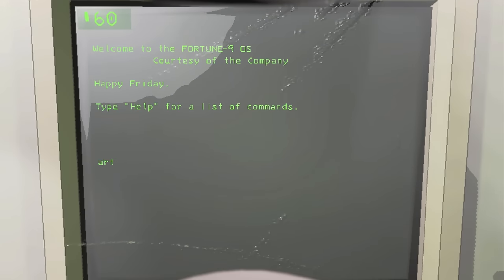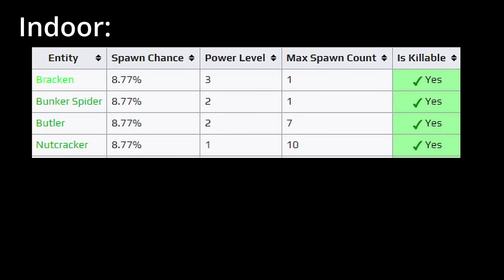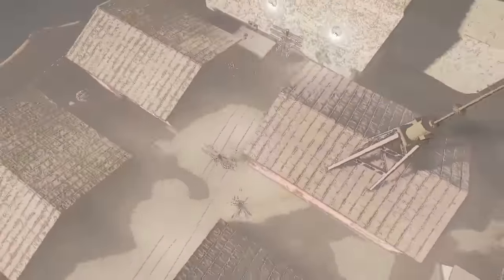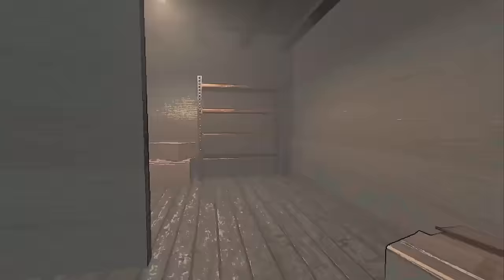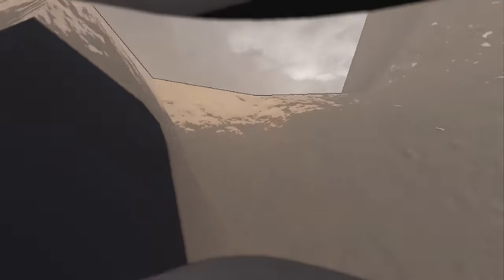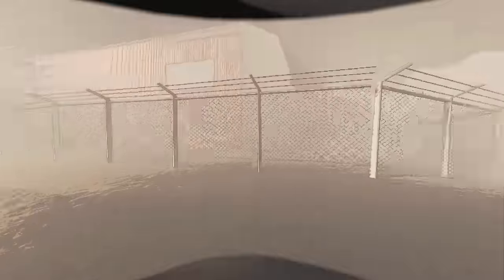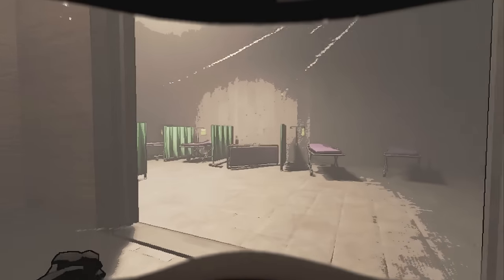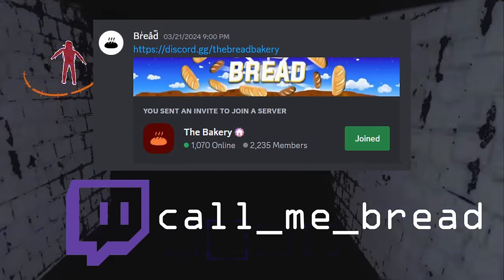Quickest Artifice Guide Lethal Company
here is a quick guide about the moon Artifice in Lethal Company